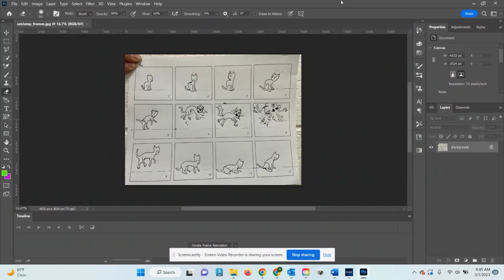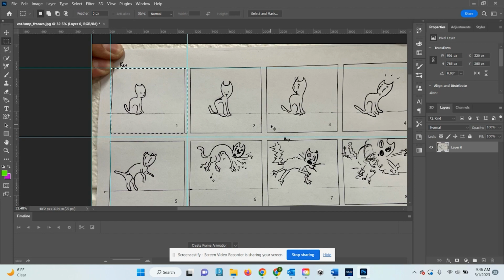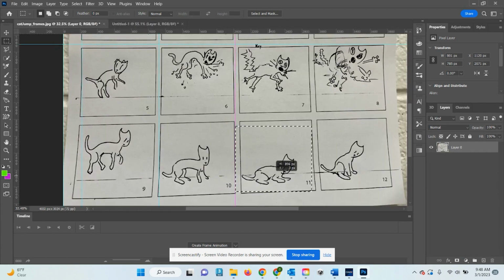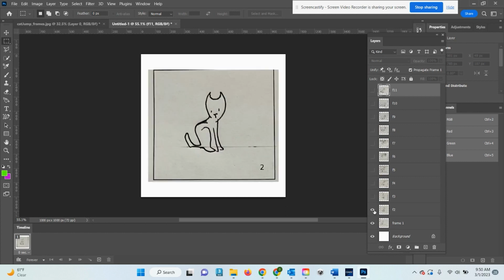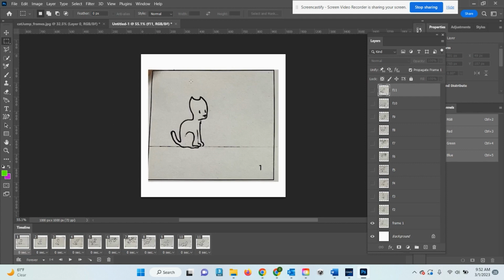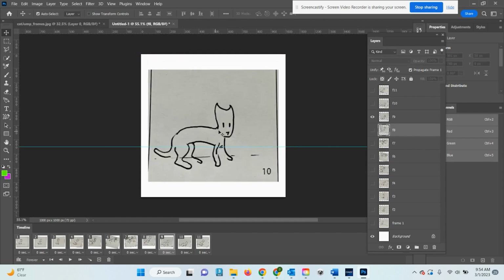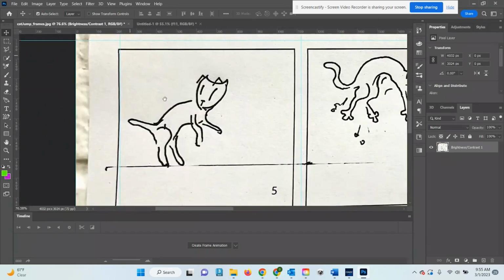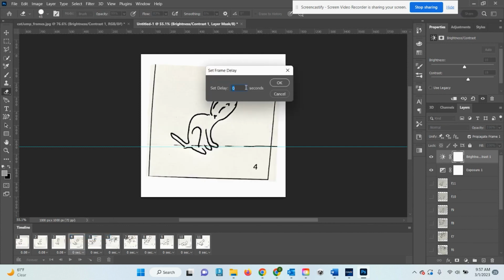Animating Hand Drawings in Photoshop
Use Photoshop Frame Animation tools to create 2D animation based on your own drawings.